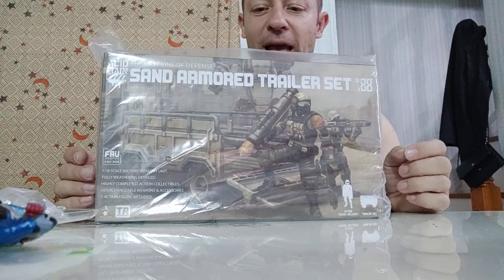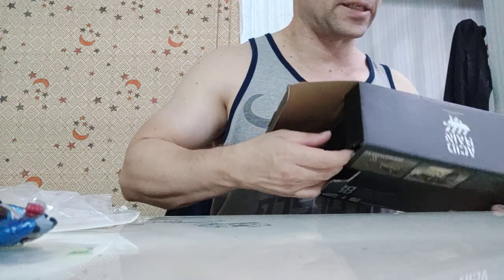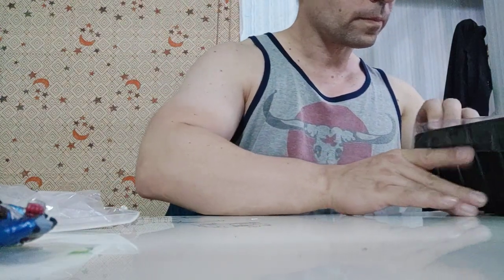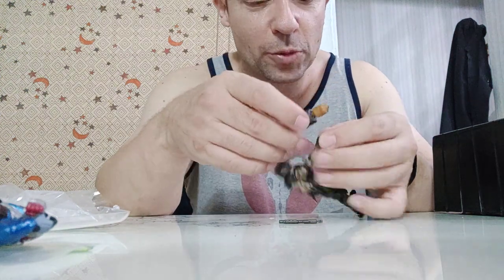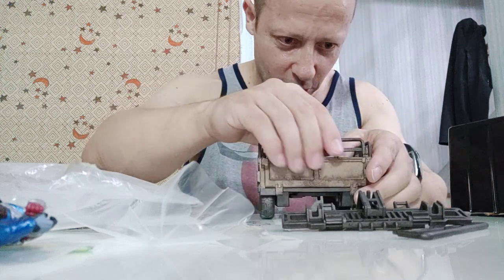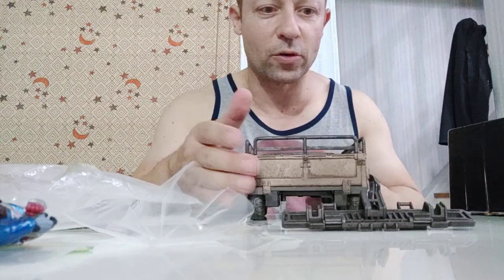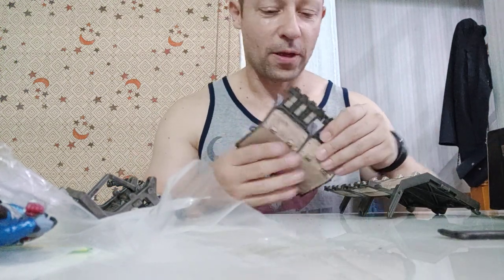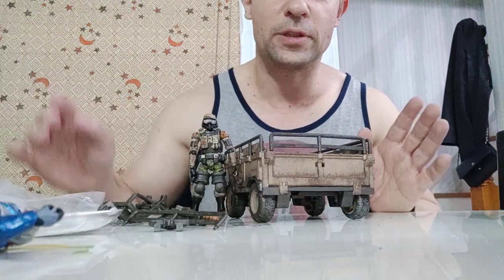Acid Rain Sand Armoured Trailer set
An amazing addition to the Acid Rain World line, well worth getting along with a couple of sand bunker sets